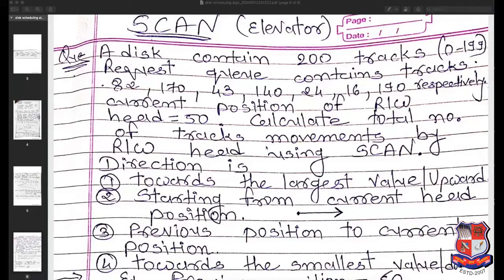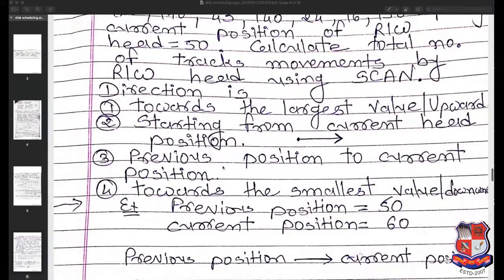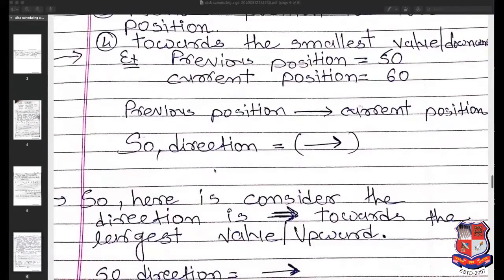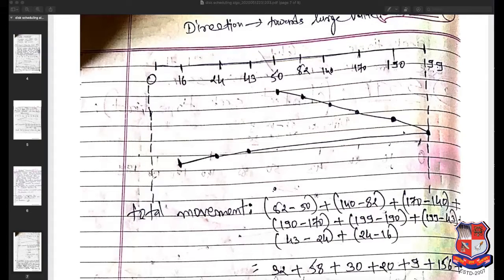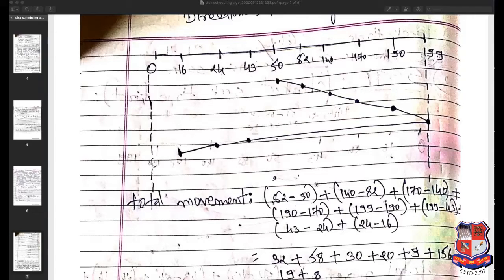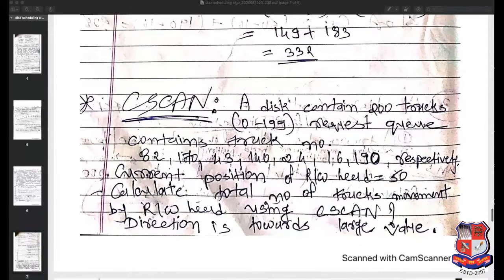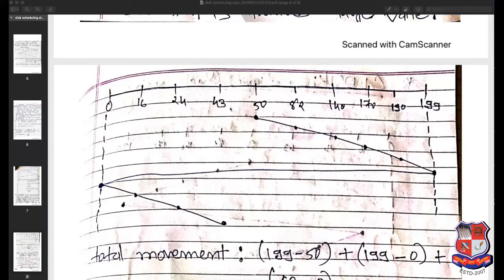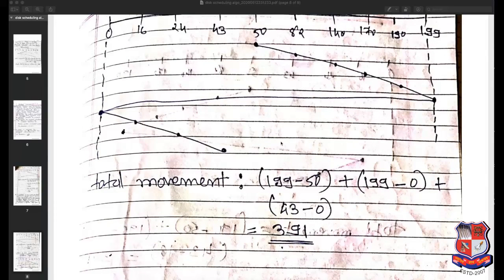GTU_BE_COMPUTER SCIENCE & ENGINEERING_3140702_Operating System Disk scheduling algorithm 3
Subject : 3140702  -  Operating System (Sem-4)
Created By : FORAM PATEL [ASSISTANT PROFESSOR] | 14 May 2020 | 439 MB
College : 108 - AMIRAJ COLLEGE OF ENGINEERING & TECHNOLOGY
Topic : Disk scheduling algorithm 3